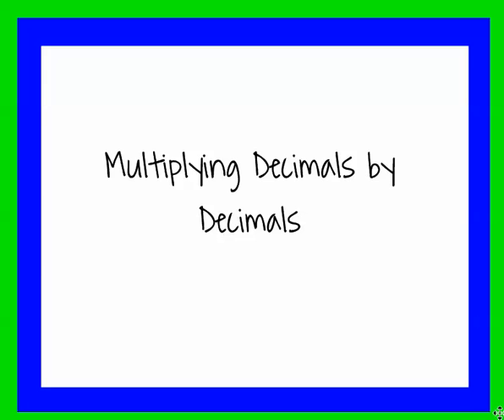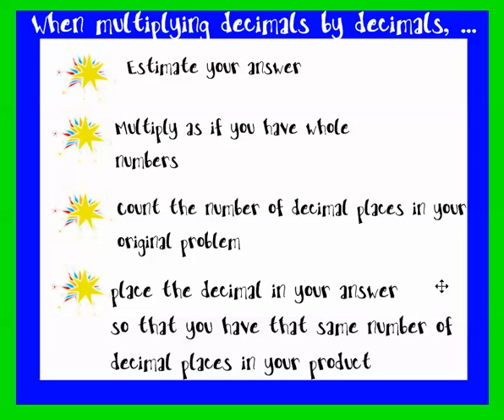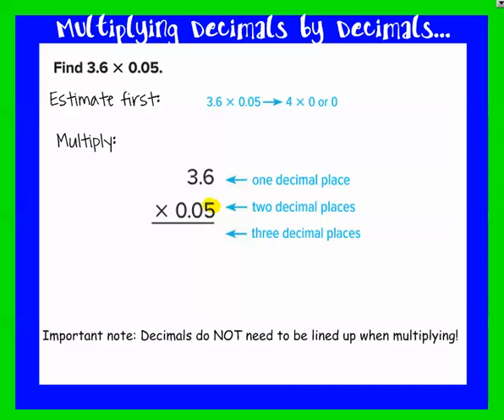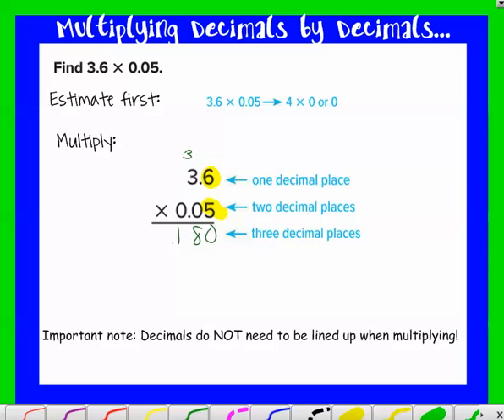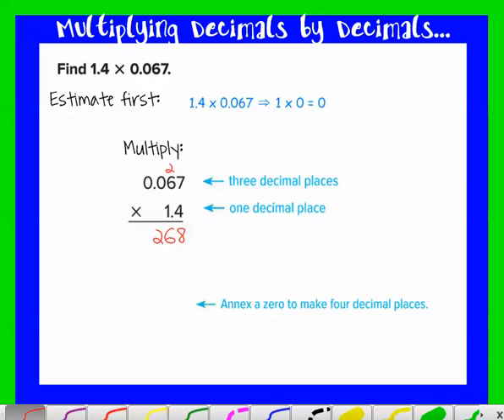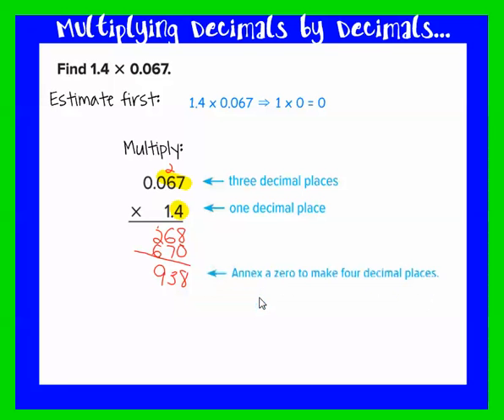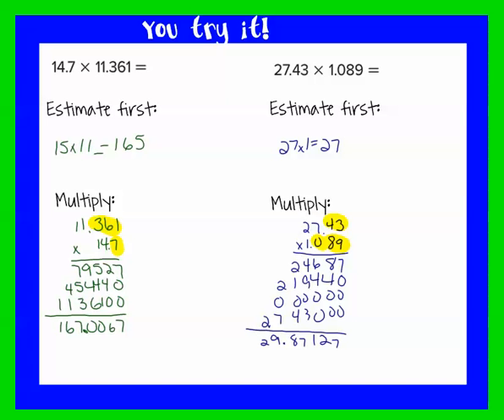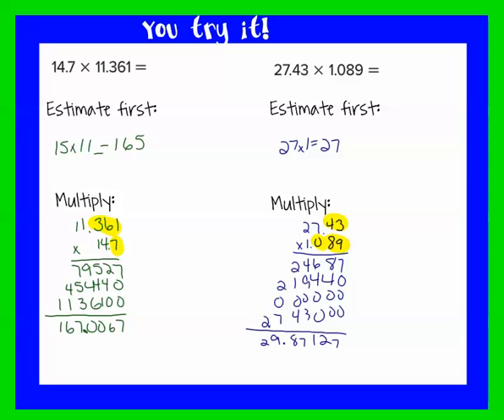Multiply Decimals by Decimals